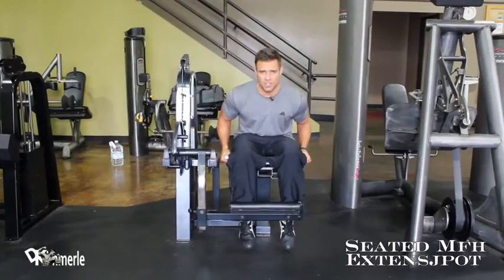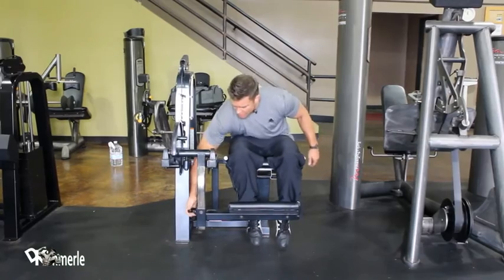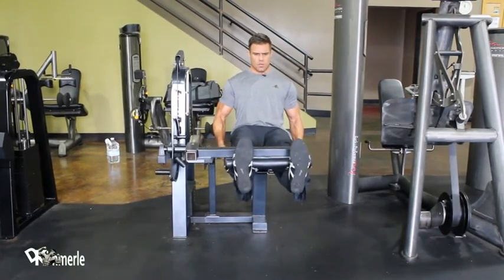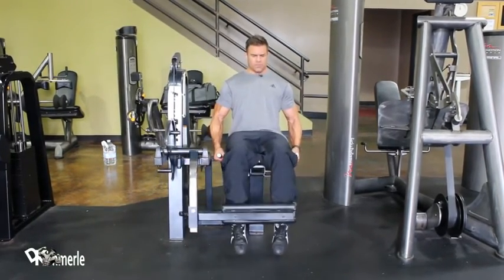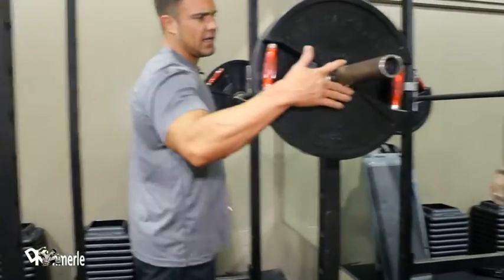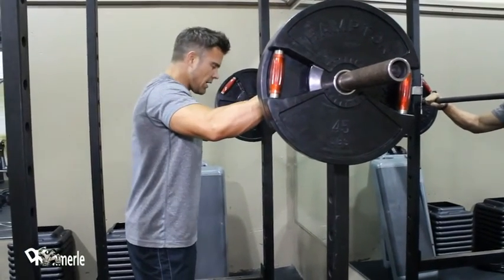Seated Leg Extension Squat Superset ~ Fighter Workout 2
David KImmerle